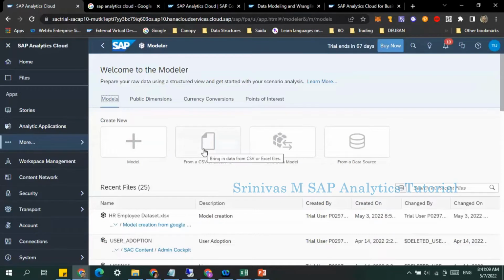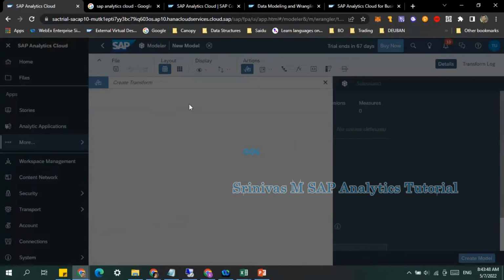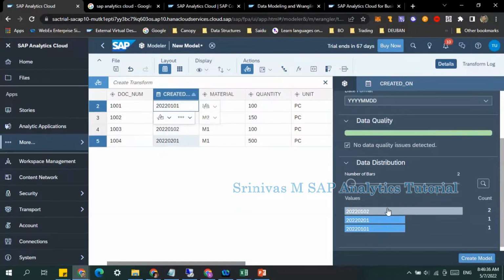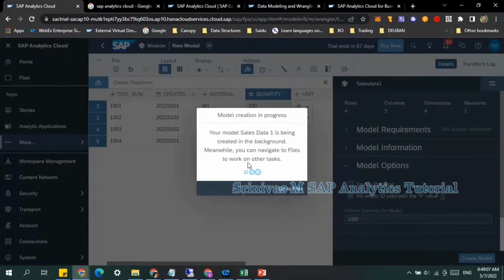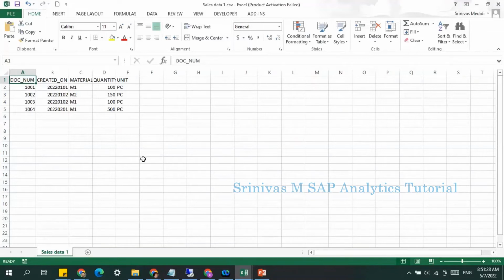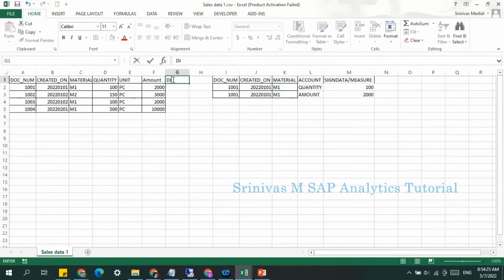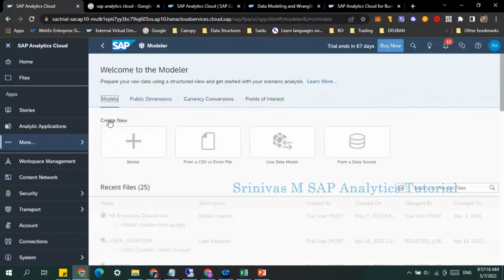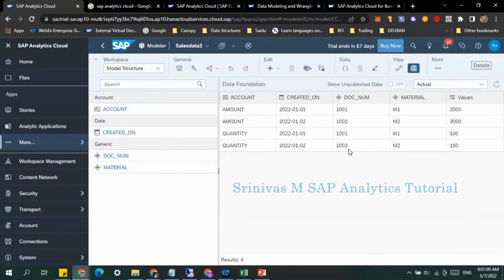SAC Creation of Classical Account Based Model using csv File Upload